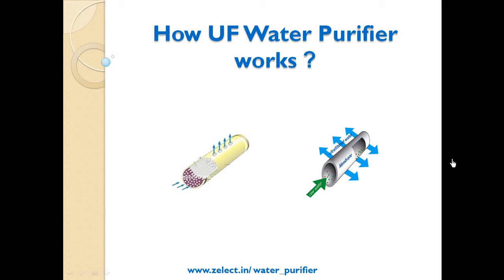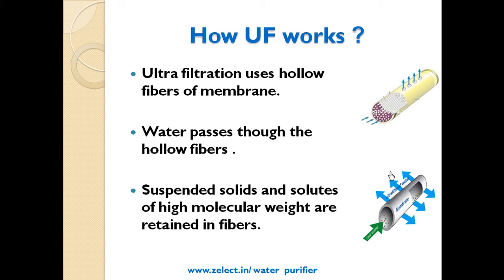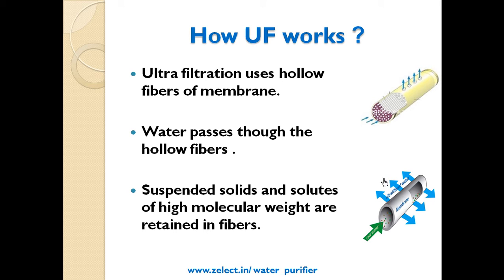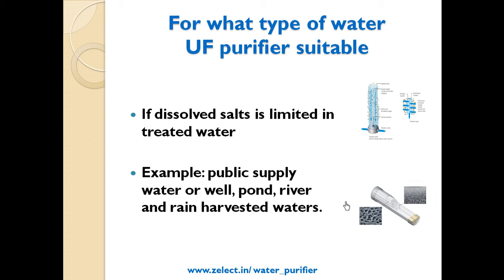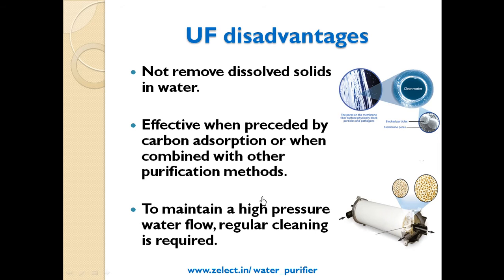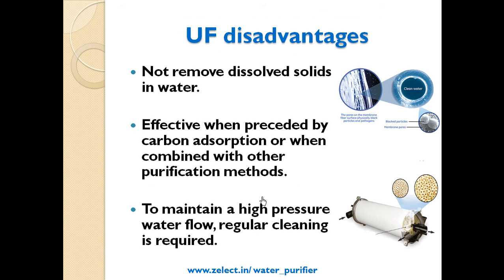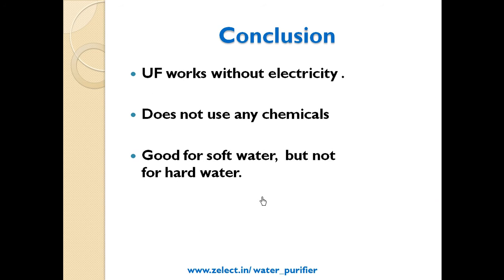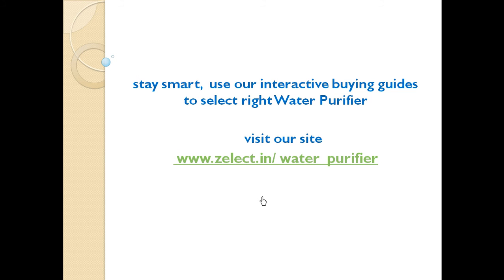How UF Water Purifier works